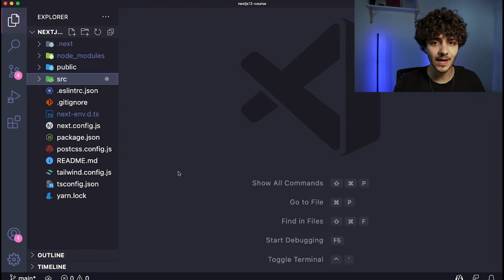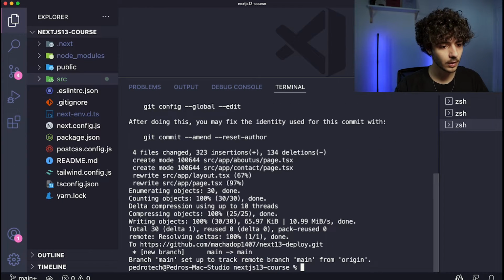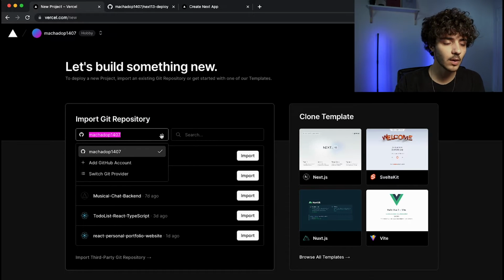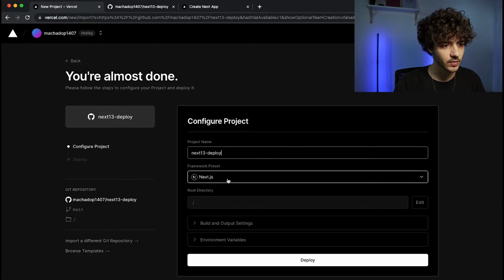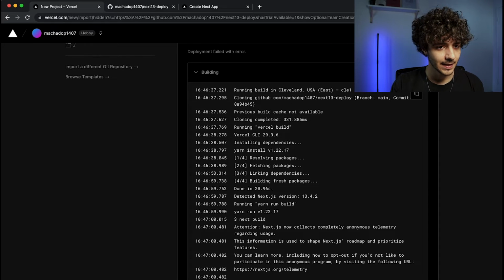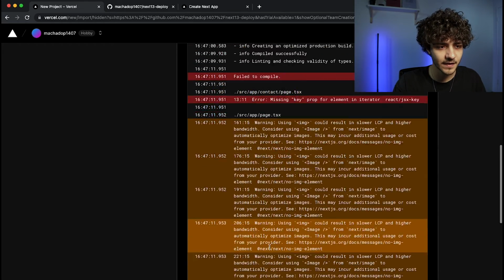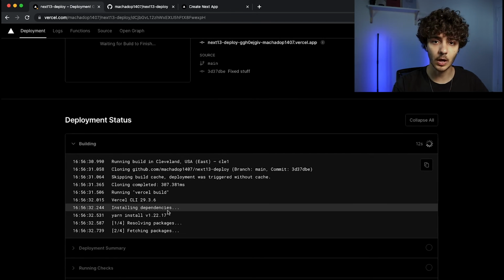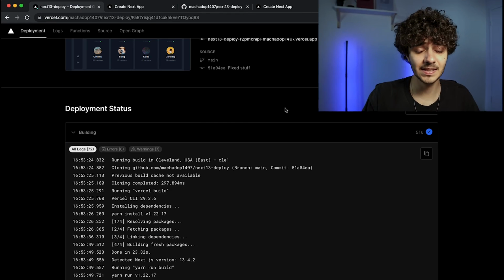How To Deploy a NextJS App To Vercel (EASY AND QUICK!!!)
In this video I will be showing how to deploy a NextJS App to Vercel.